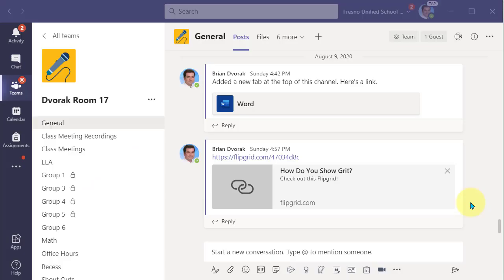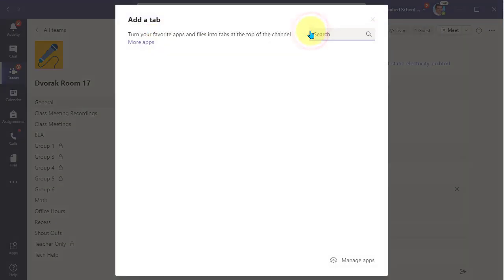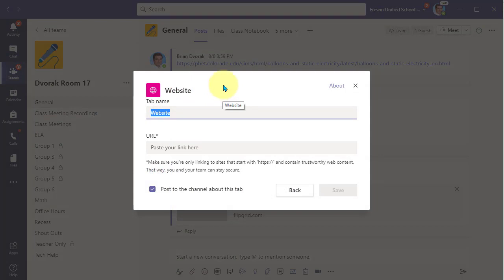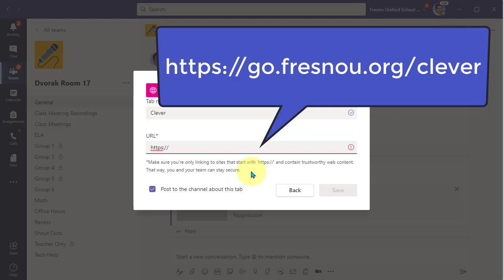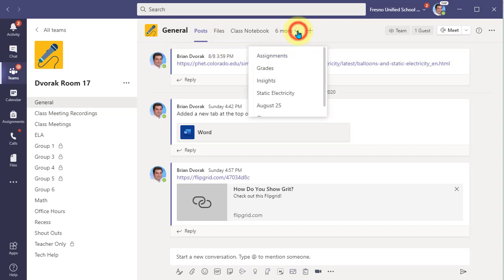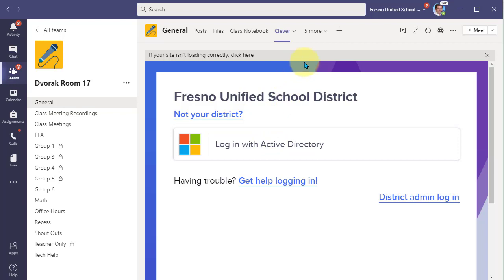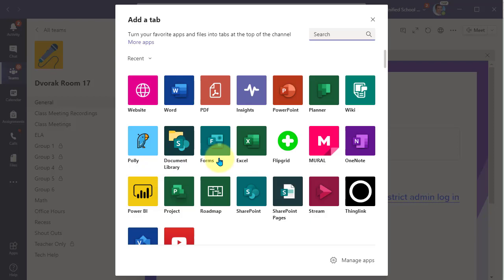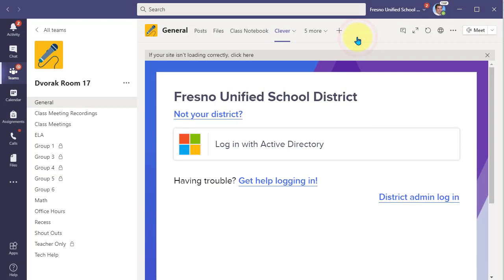Adding Links and Resources to Your Class Team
Learn how to add links and resources like Clever to your class team in Microsoft Teams.